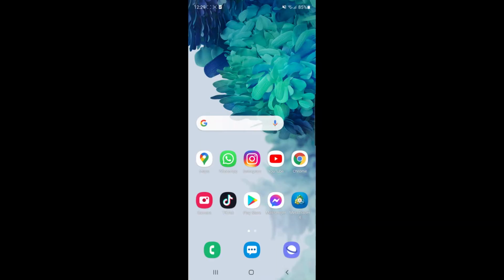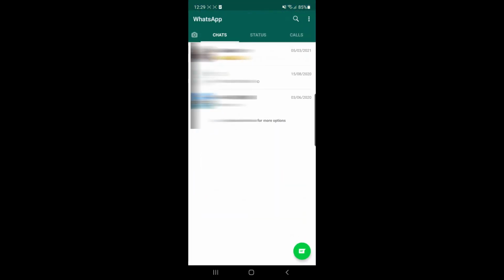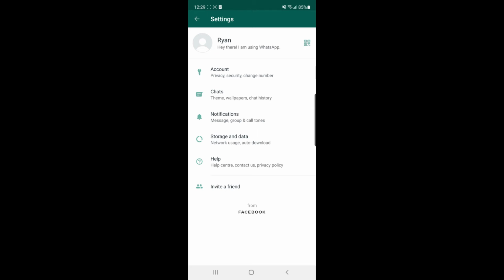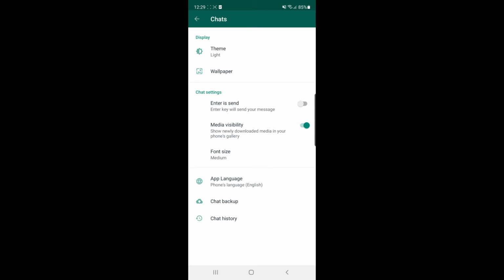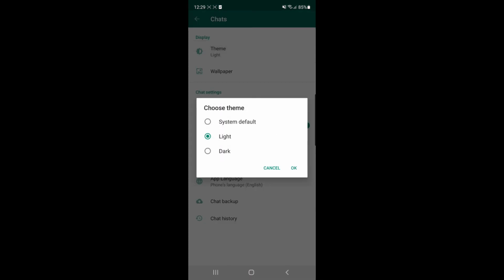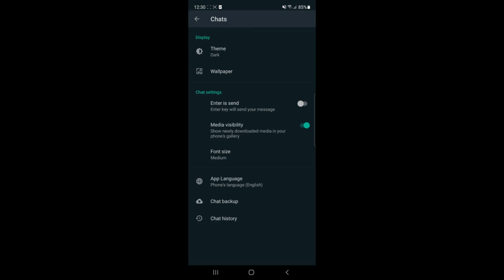How to Enable Dark Mode on WhatsApp (Android/iOS)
In this video, I show you how you can enable dark mode on WhatsApp for both Android & iOS.

1) Open WhatsApp
2) Click 3 dots
3) Select settings
4) Select chats
5) Click on theme and select "Dark"